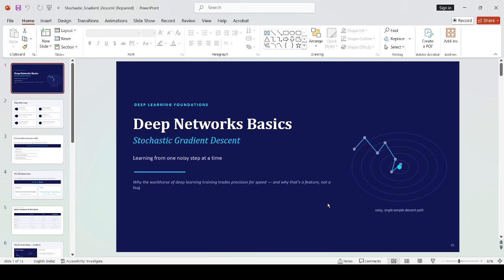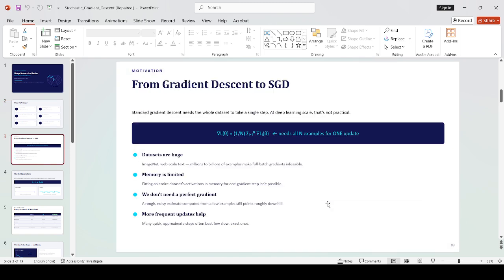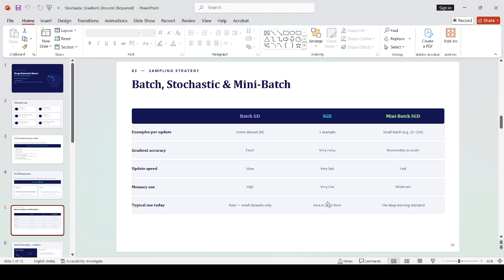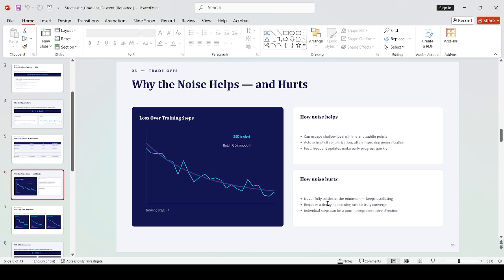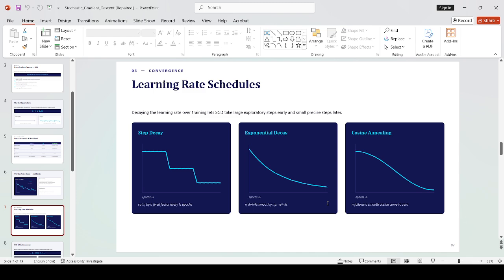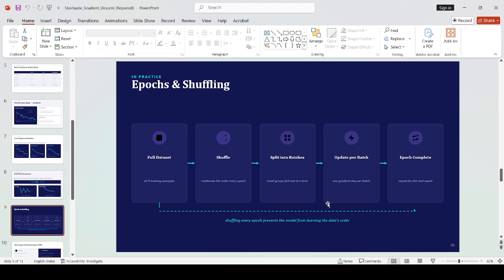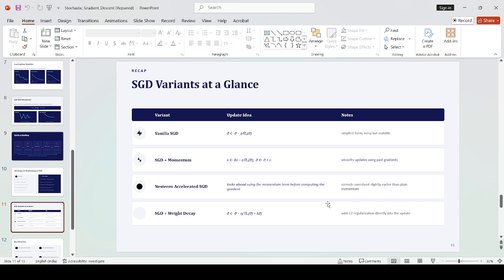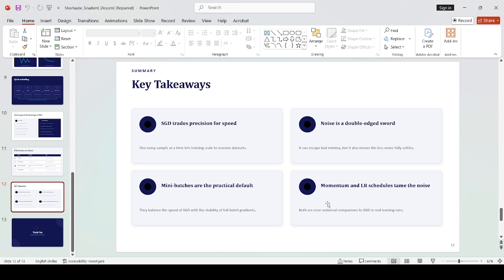DL Stochastic Gradient Descent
Stochastic Gradient Descent Explained ⚡ | The Smarter Way to Train Deep Learning Models | Deep Learning – Episode 05

Welcome to DATAVERSE AI! 🚀

In this episode, we dive into Stochastic Gradient Descent (SGD), one of the most important optimization techniques used to train Machine Learning and Deep Learning models efficiently.

📚 In This Video, You’ll Learn:

✅ What is Stochastic Gradient Descent (SGD)?
✅ Why SGD is important in Deep Learning
✅ How SGD works step by step
✅ Gradient and loss function
✅ SGD update rule
✅ Learning rate and convergence
✅ Batch GD vs SGD vs Mini-Batch GD
✅ Advantages and limitations of SGD
✅ When to use SGD
✅ Real-world applications of SGD